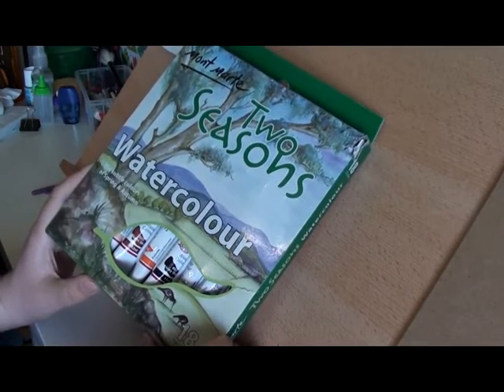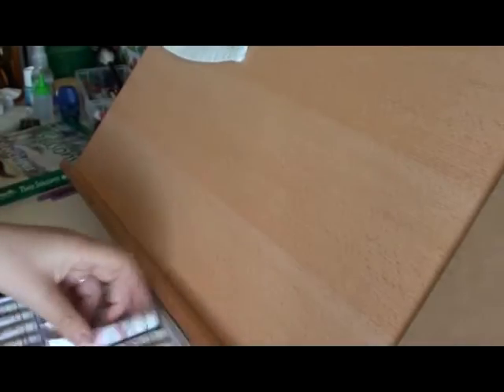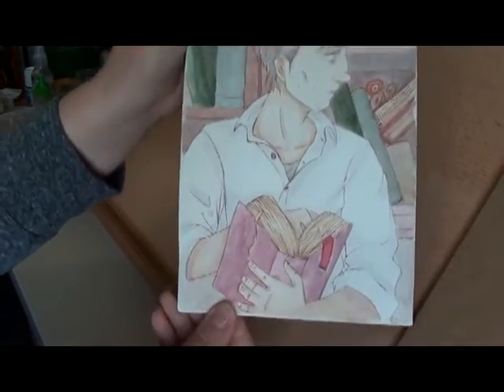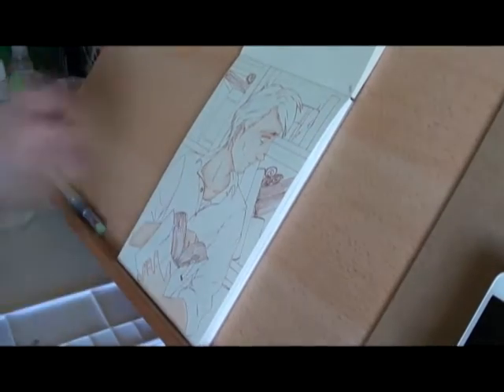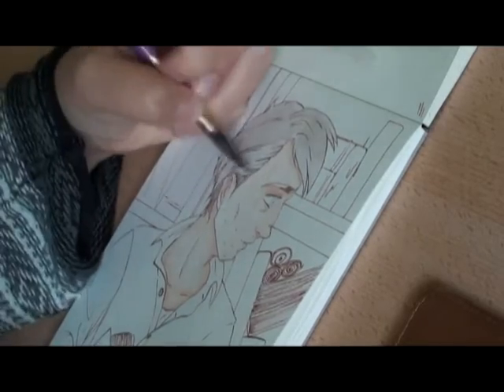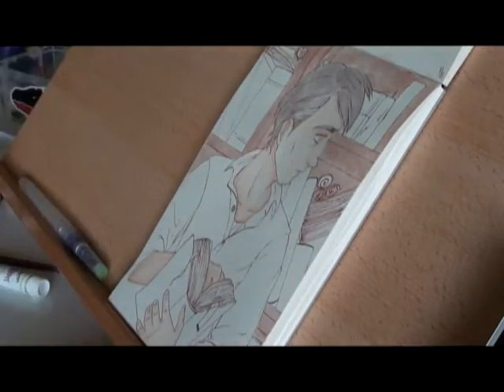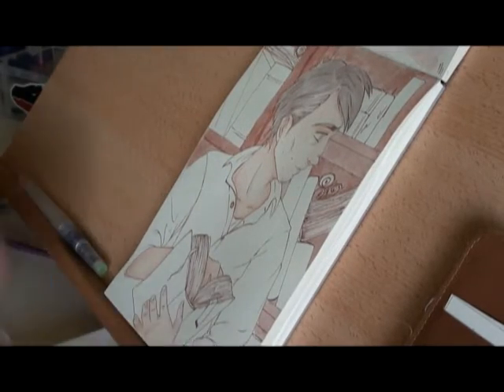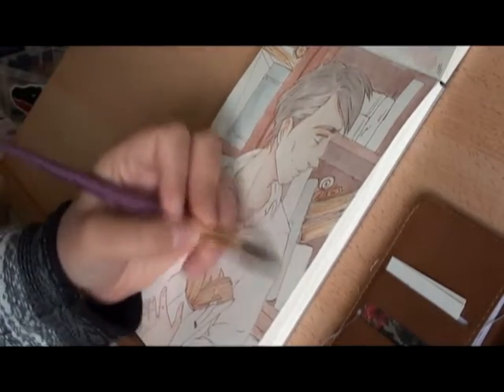Mont Marte Two Seasons Review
If you're an Australian, have little to no income, and love doing art; like myself. Here's a personal review for a cheap watercolour set that's pretty easy to find.

Sorry if my review is all over the place. Still finding it nerve racking to record auto for my videos.